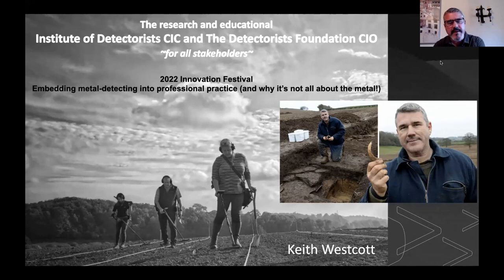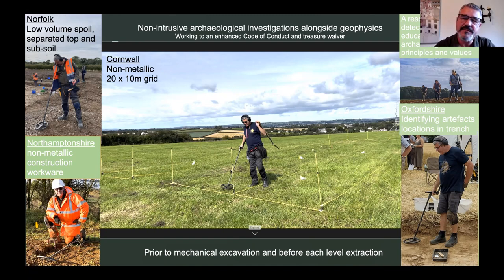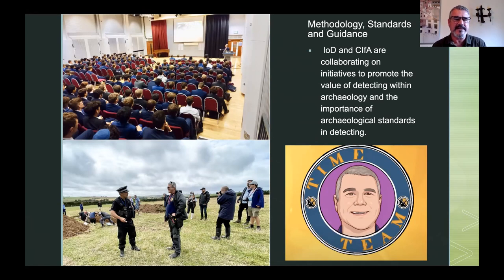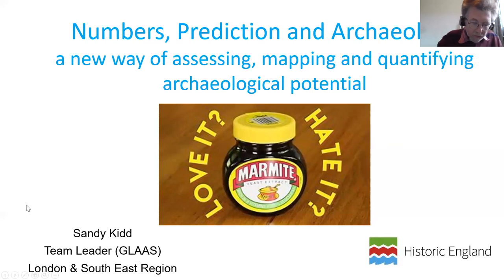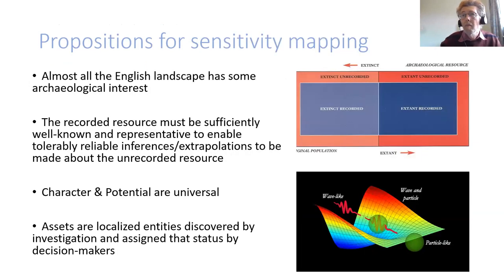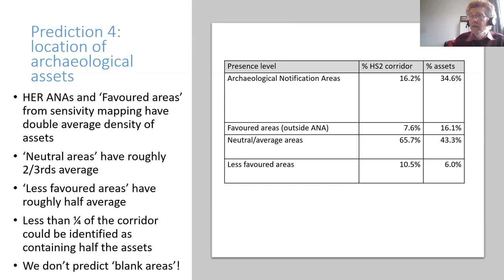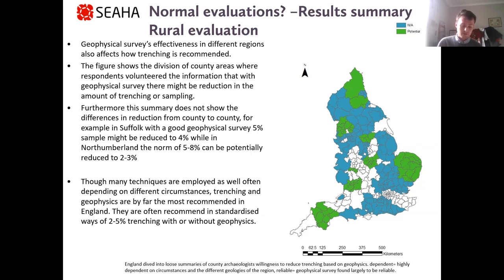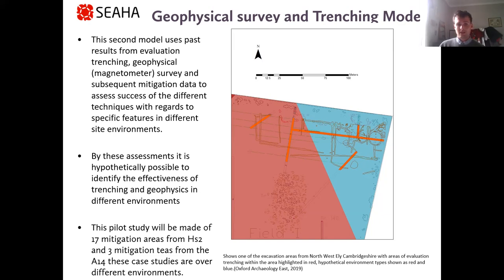New approaches in innovative methodologies : PART I - CIfA Innovation Festival 2022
New approaches in innovative methodologies in fieldwork, assessment and evaluation: PART I

Kate Geary, CIfA; Keith Westcott, Institute of Detectorists

Innovation in predictive techniques (assessment and evaluation). This session will present experiences and uses of new methods, approaches, and resources in assessment or evaluation. We will combine field walking, metal detecting, geochemical mapping, practical doctoral research, as well as the work the recent EVALS project.